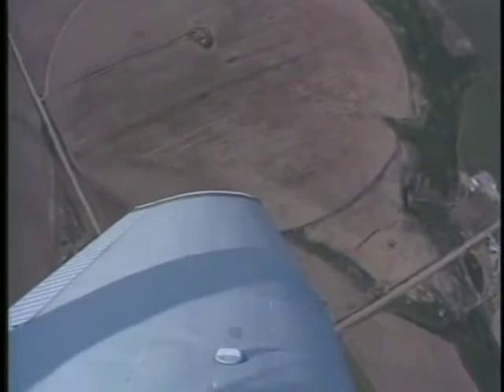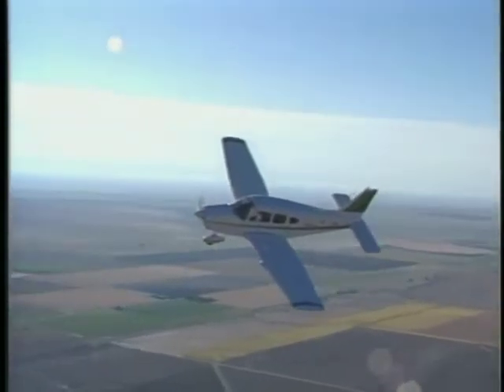Steep turns - Jeppesen Pilot Products